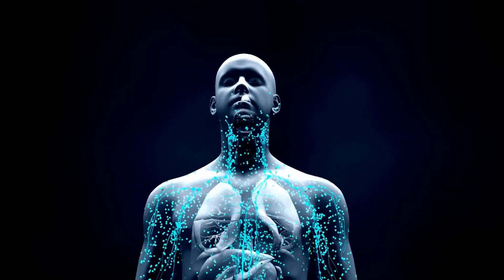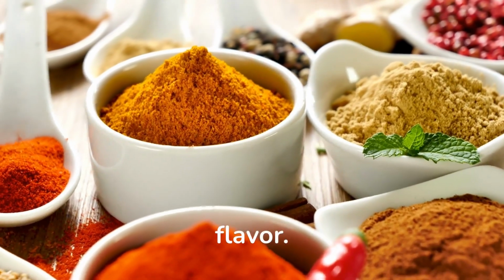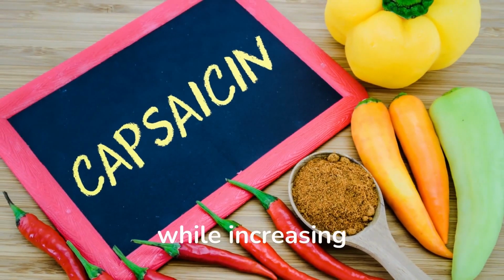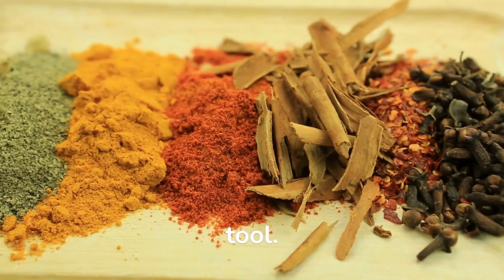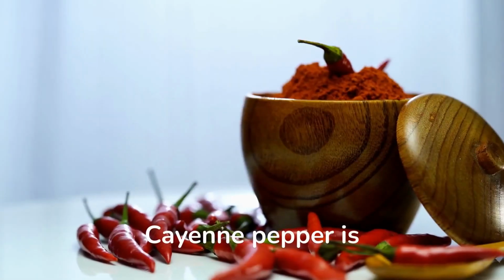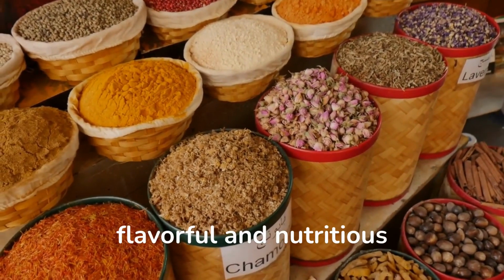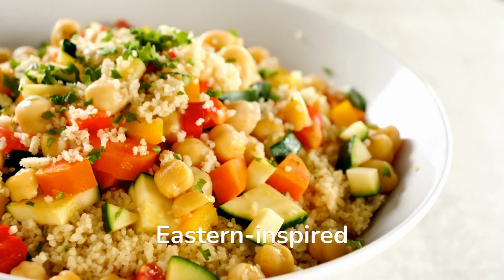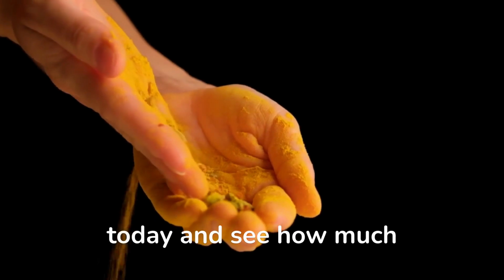Healthy Eating Redefined: The Best Spices for Optimal Health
When it comes to spices, there are endless possibilities for flavor combinations. But did you know that some spice mixes are better for your health than others? In this video, we'll show you the best spice mixes for maximum health benefits. So whether you're looking to boost your immune system or improve your digestion, we've got you covered. Watch now and get cooking!

Culinary Holidays & Courses:

✅10 Day RAWevolution Vegan and Raw Chef Training Certification near Béziers, South of France
✅6 Day Fabulously French "Open Kitchen" Culinary Course in Mayenne, Pays de la Loire
✅6 Day Classic French Patisserie Course in the Beautiful Region of Gascony, South West France